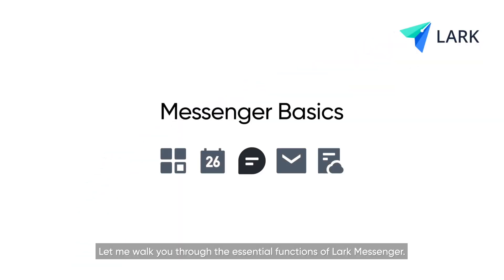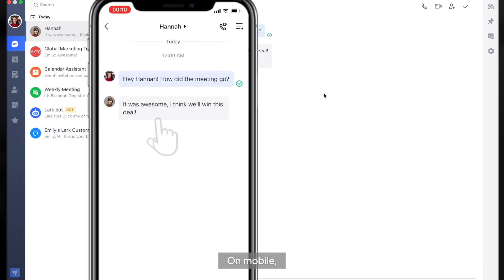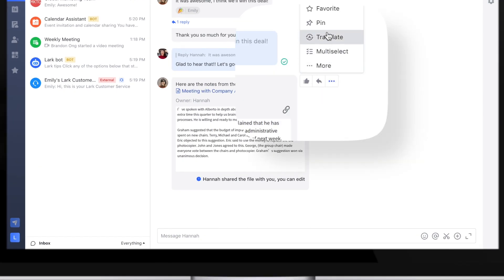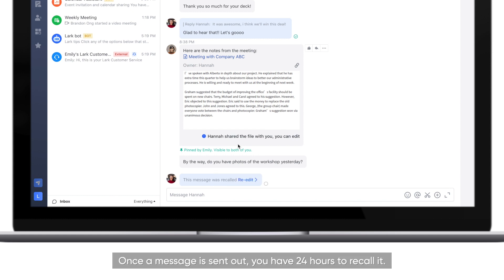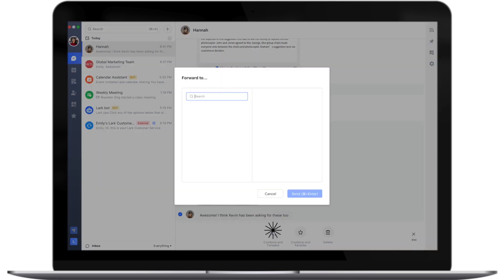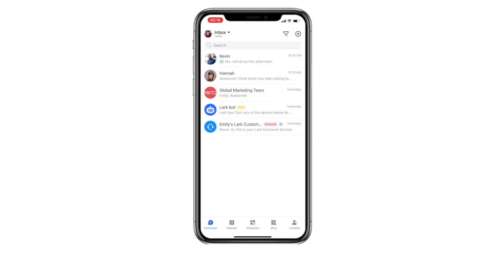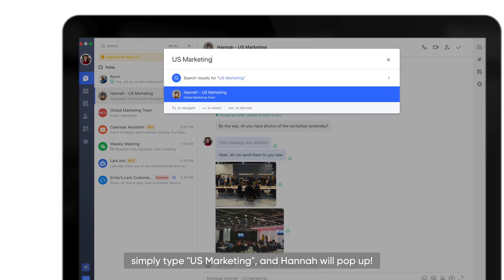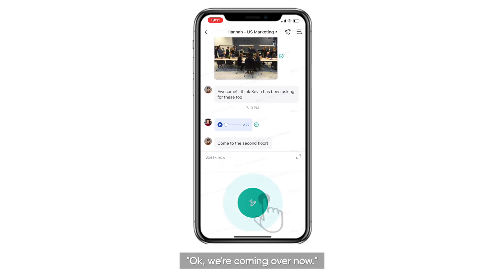How to Lark: Episode 1, Messenger Basics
Lark Messenger is where communication happens on Lark. Here's how you can master its basic functionalities. Now chat away!

Lark is the next-generation collaboration suite that enables teams to do their best work together.
We've seamlessly integrated today's most essential collaboration tools such as messenger, video calls, docs, and calendar—so you can truly experience the joy of teamwork done right.